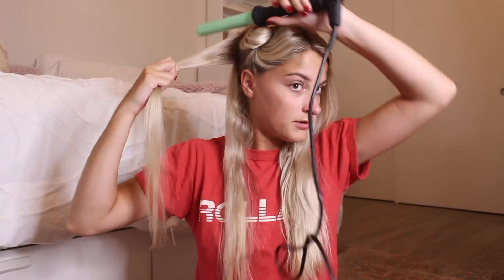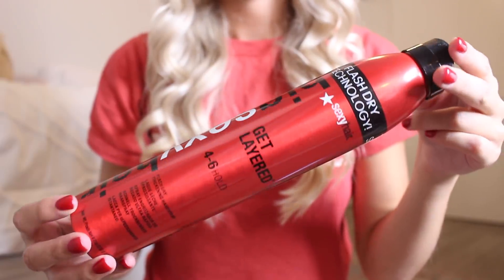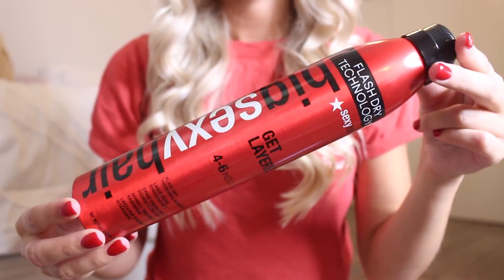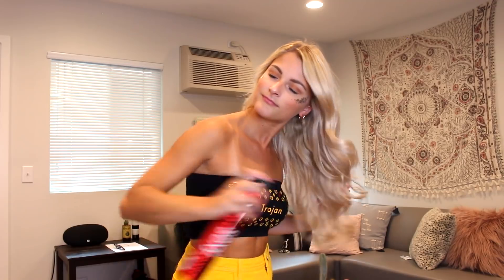GET READY WITH ME FOR GAMEDAY AT USC!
Tube top is from: @trojanszn

$5 on Poshmark: Code "TASHAFARSACI"
Free Uber ride: Code "TASHAF643UE"
$5 Uber Eats: Code "EATS-TASHAF643UE"
Free Lyft Ride: Code "TASHA495648"
$40 off Hello Fresh: Code "TASFARS"